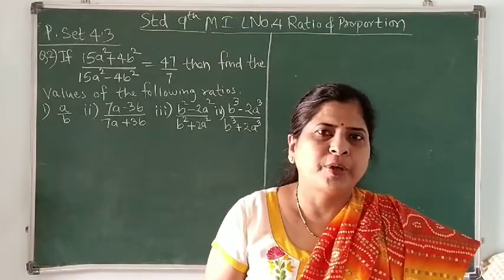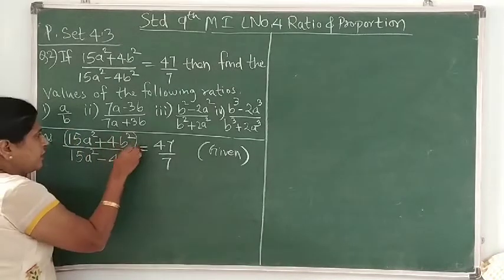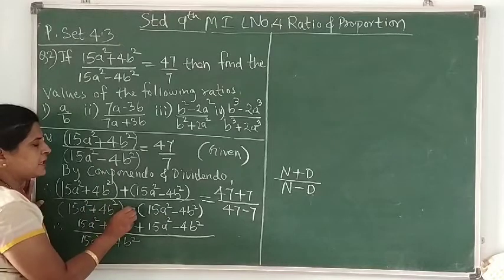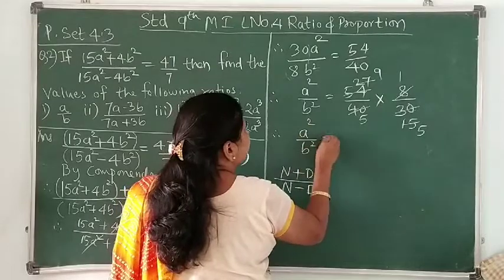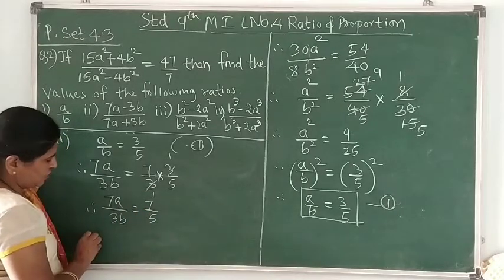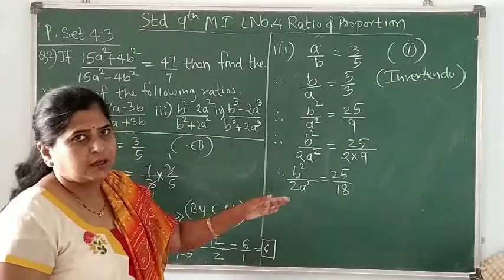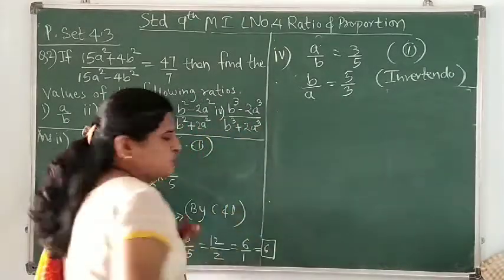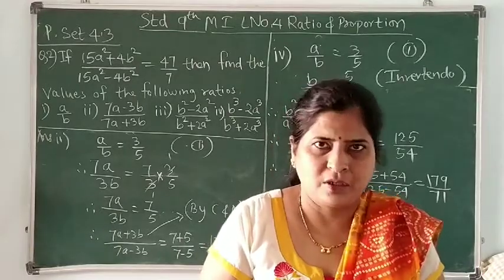Ratio and Proportion #10| Practice set 4.2 Q. 2 Sums on Operations on Equal Ratios | Saujanya Bakare